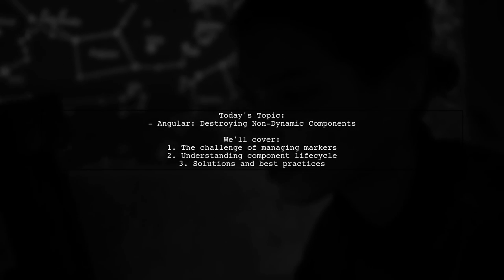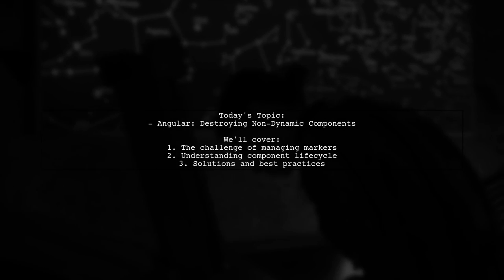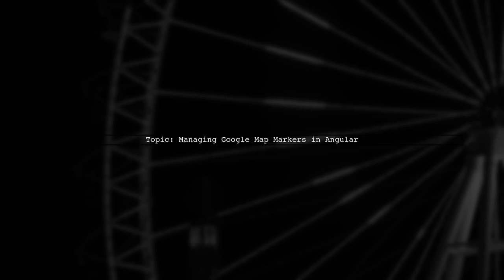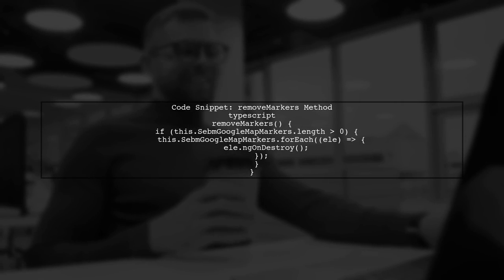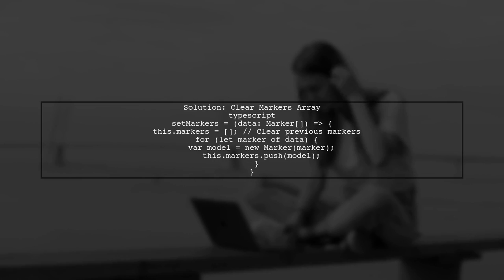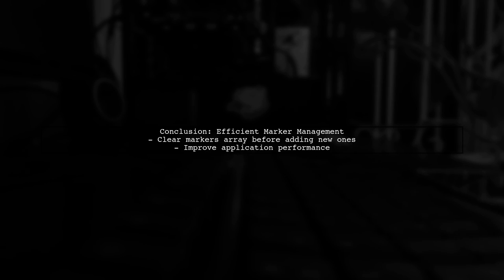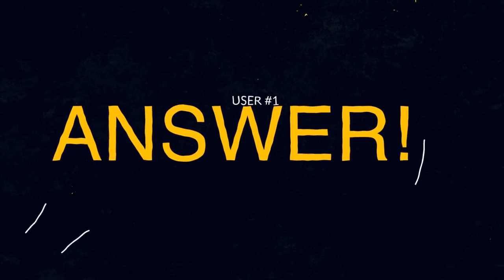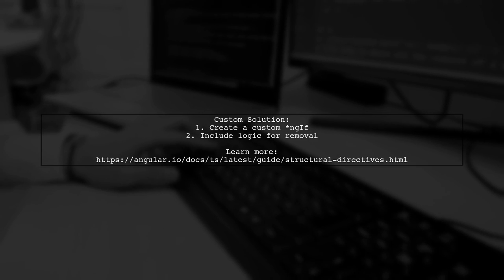Angular Component Lifecycle: How to Destroy Non-Dynamically Created Components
In this video, we delve into the intricacies of Angular's component lifecycle, focusing specifically on the crucial aspect of managing non-dynamically created components. Understanding how to properly destroy these components is essential for optimizing performance and preventing memory leaks in your applications. Join us as we explore best practices, common pitfalls, and practical examples to ensure your Angular projects run smoothly and efficiently.

Today's Topic: Angular Component Lifecycle: How to Destroy Non-Dynamically Created Components

Related to: angular, componentlifecycle, destroycomponents, non-dynamicallycreatedcomponents,